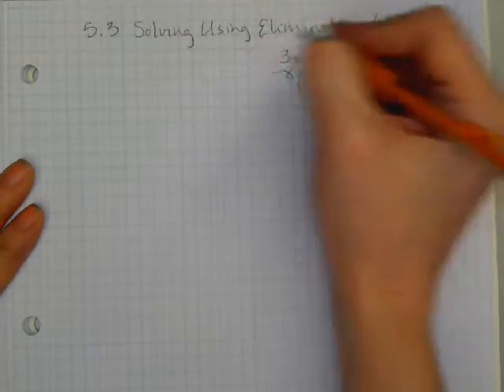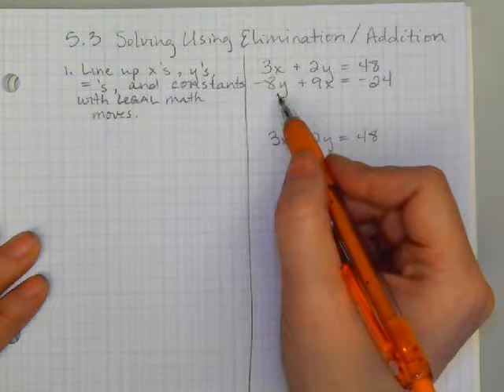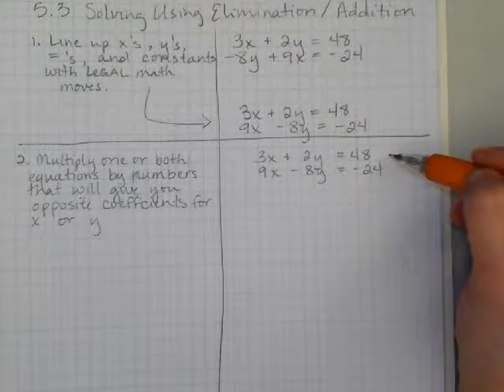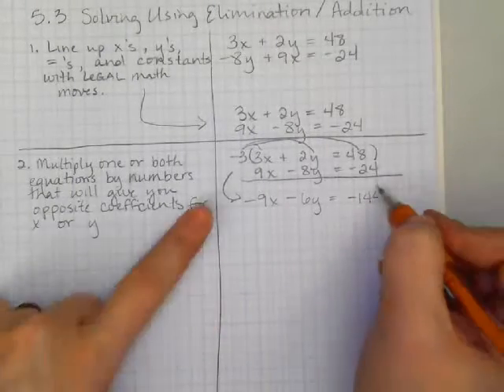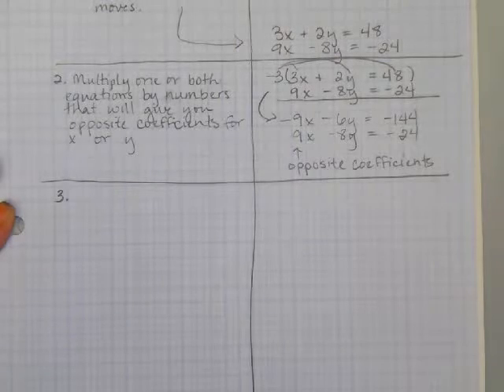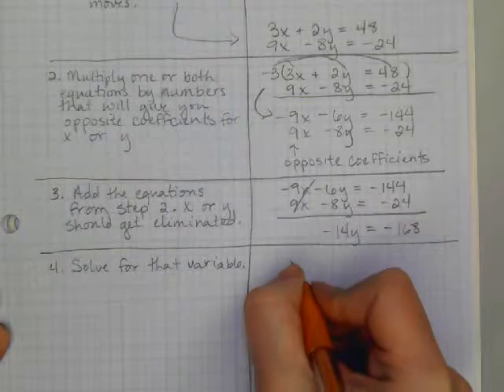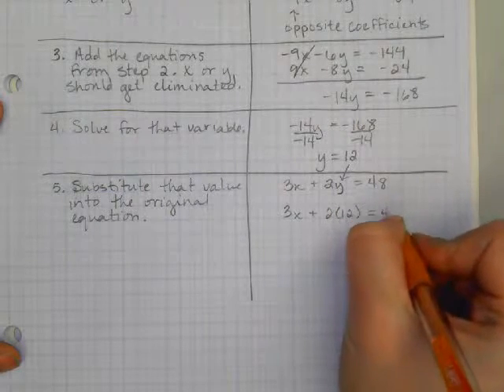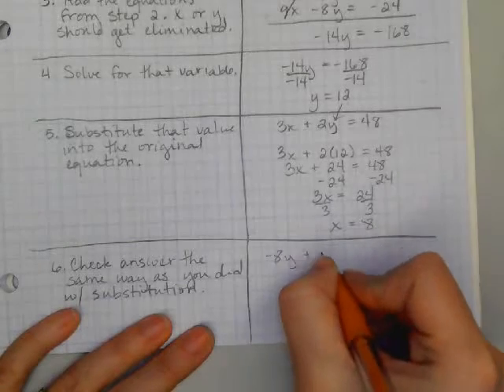BA5 3 Solving Systems Using Elimination